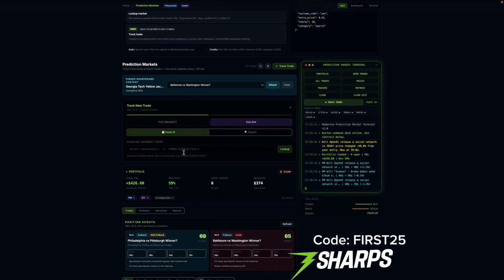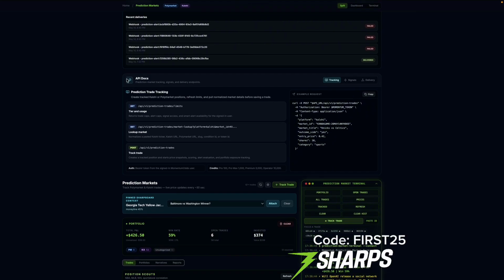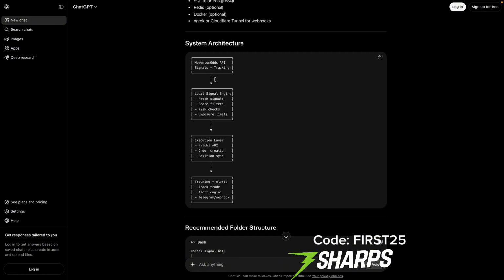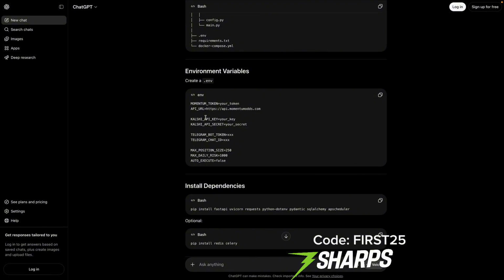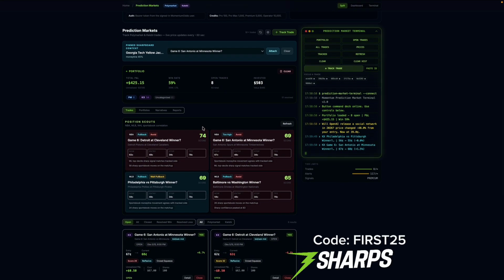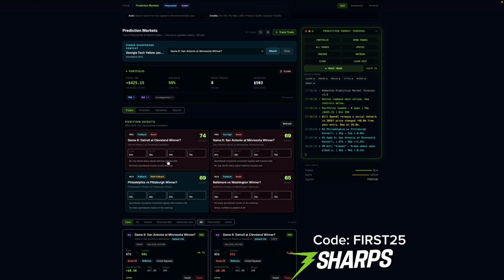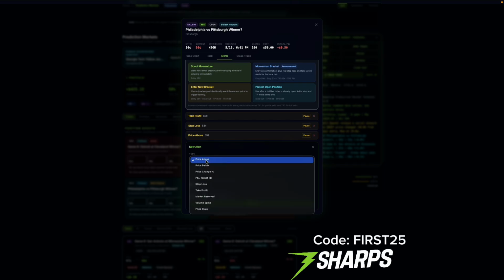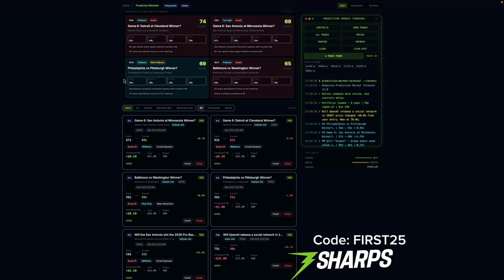🚨HOW TO CREATE A KALSHI BOT WITH SIGNALS!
This is a detailed look at how to create a Kalshi bought that will run and execute trade signals automatically.